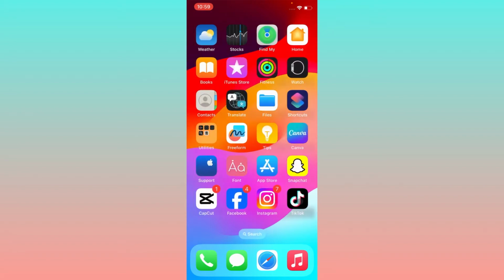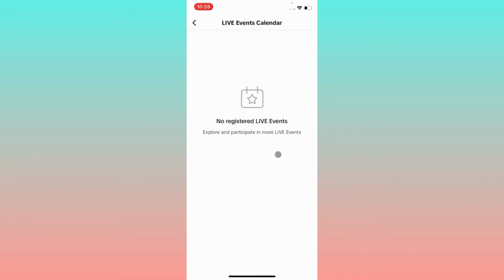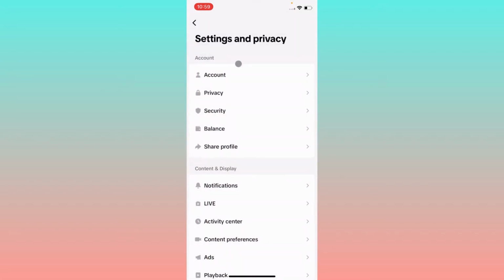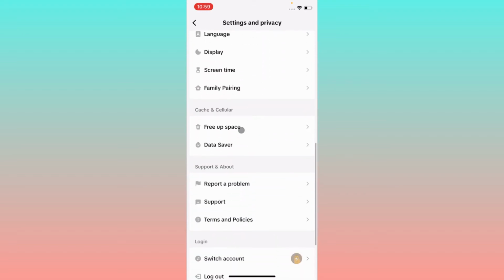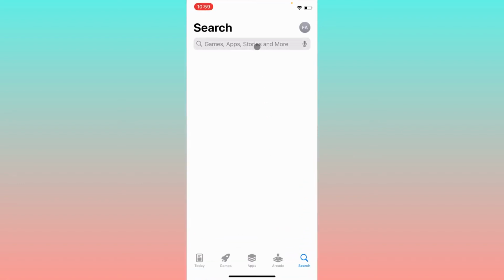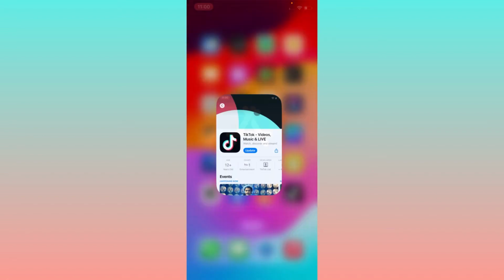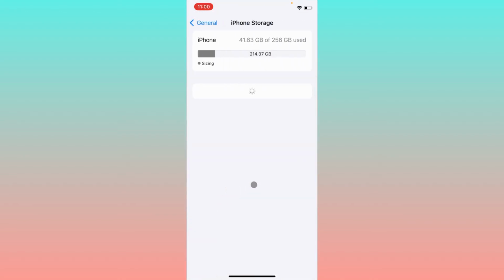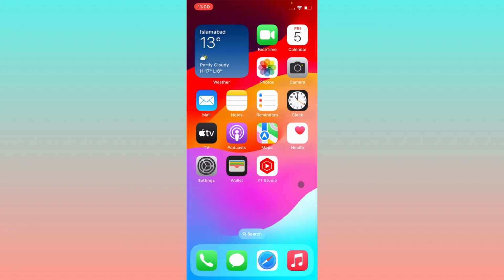How to Fix TikTok Live Not Working (2024)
In this video, I will help you to fix tiktok live not working. Please watch till the end.

How to Fix TikTok Live Not Working in iPhone (2024)